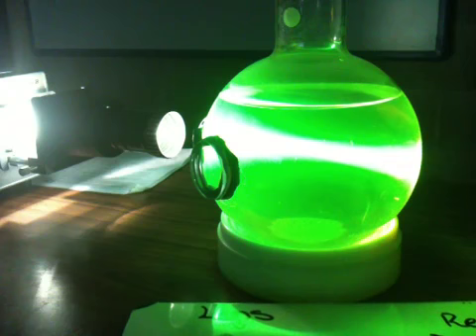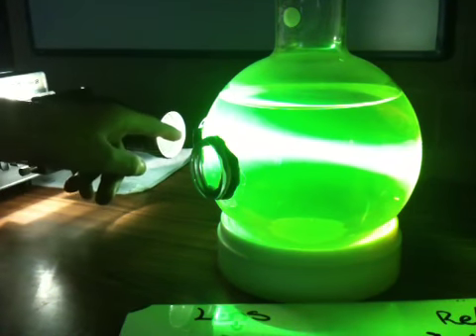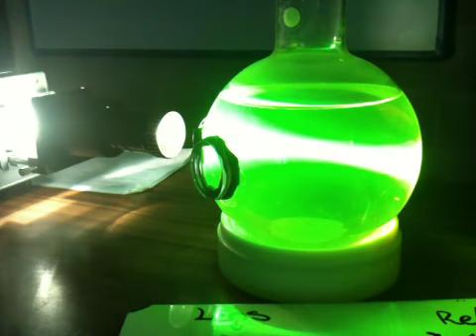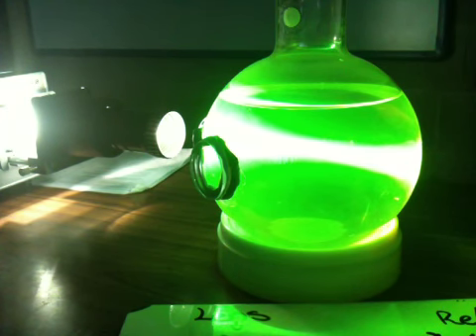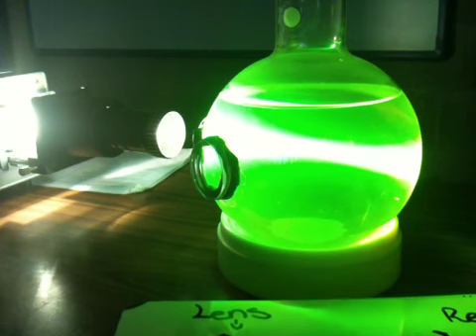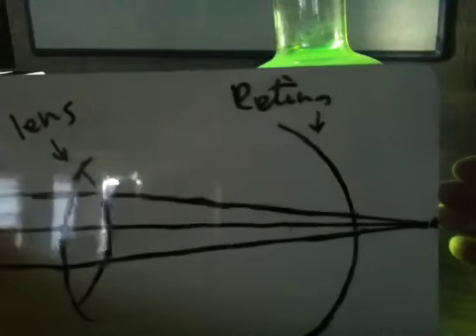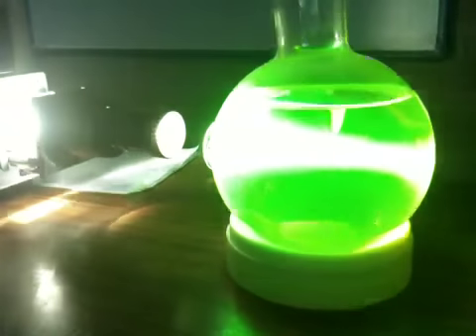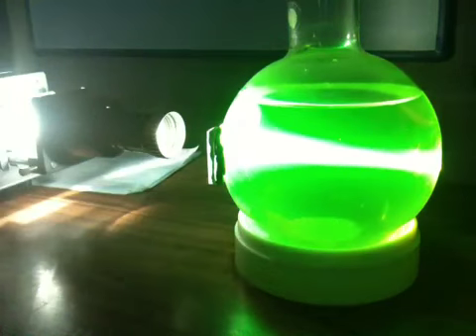Image on the retina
Standard grade health image on the retina